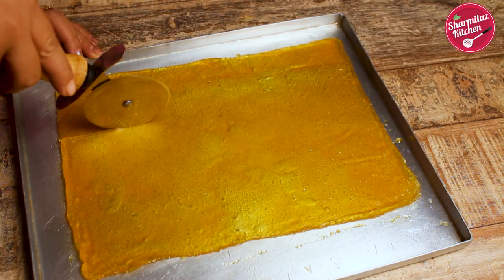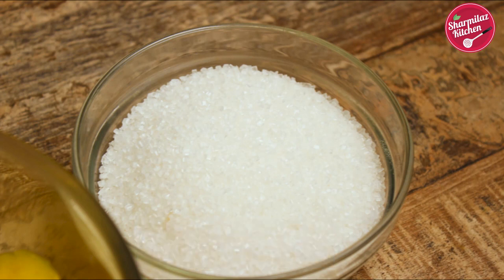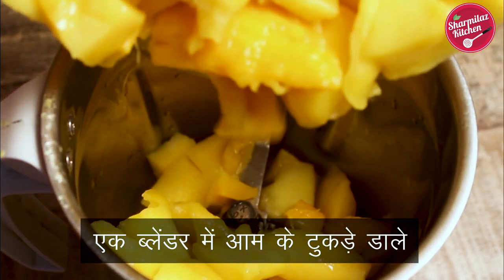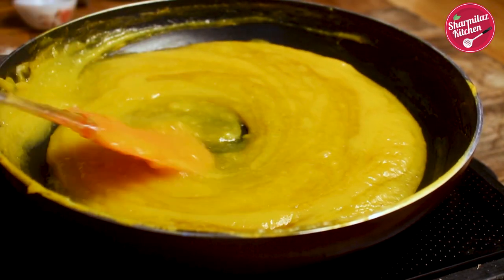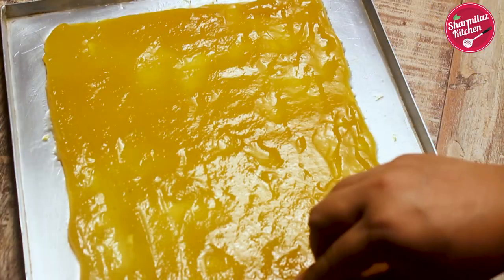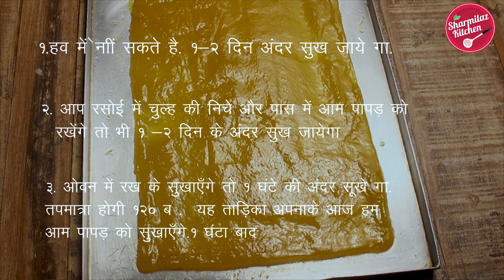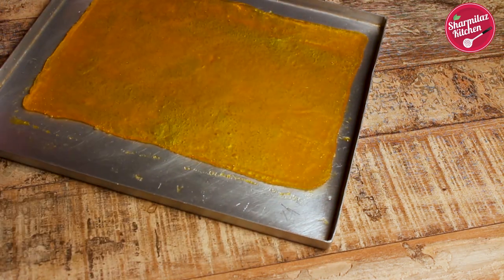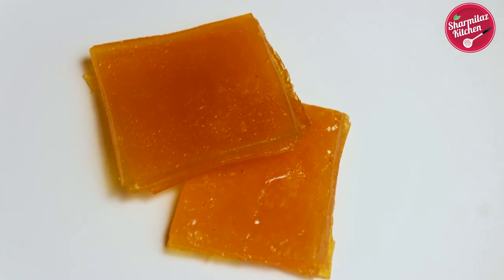१ घंटे में बनाए टेस्टी आम पापड़ (बिना धुप के)-Aam Papad Recipe In Hindi-Mango Fruit bar In 60 Minutes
१ घंटे में बनाए टेस्टी आम पापड़ -Aam Papad Recipe In Hindi- Mango Fruit bar In 60 MinuteS.